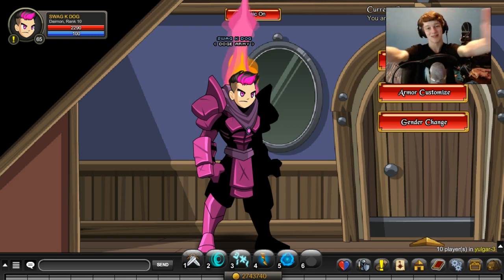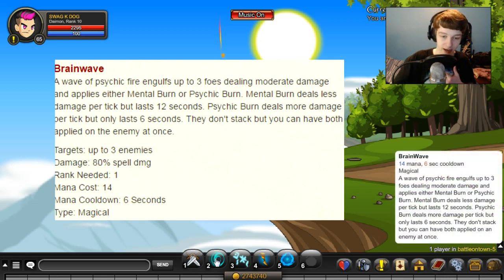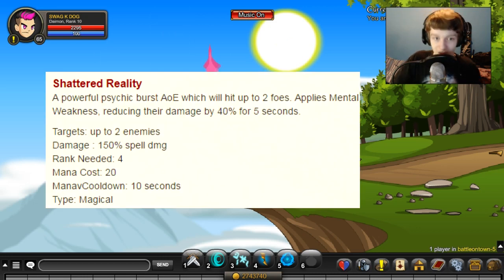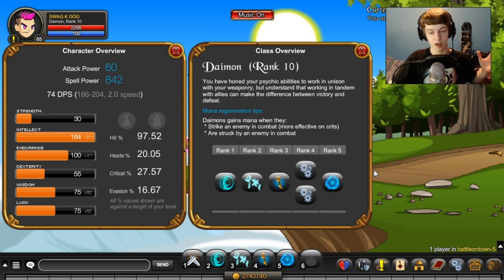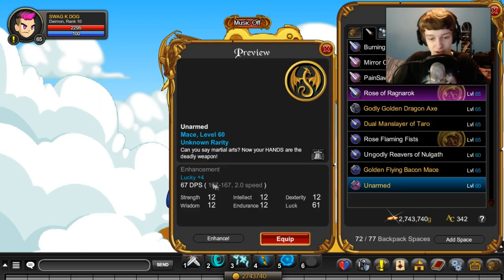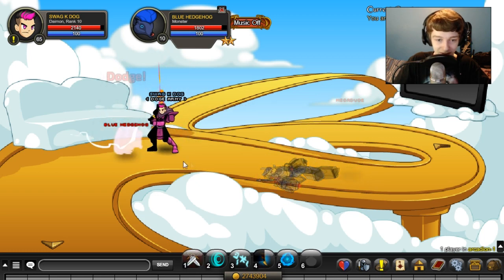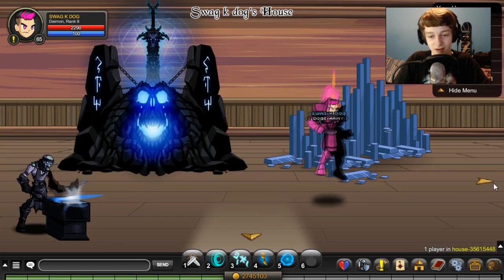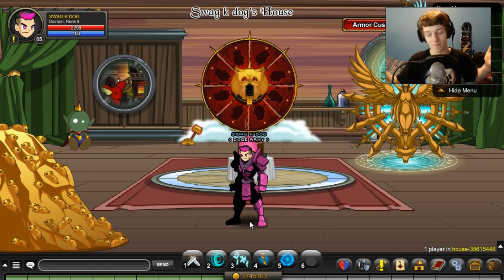DAIMON CLASS GUIDE/REVIEW - AQW 2016 + Daimon class vs Blazebinder class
NEW Daimon CLASS GUIDE/REVEIW AND
How to get Daimon Class in AQW 2016 also
daimon class vs blazebinder class